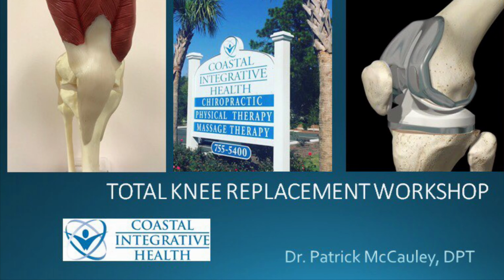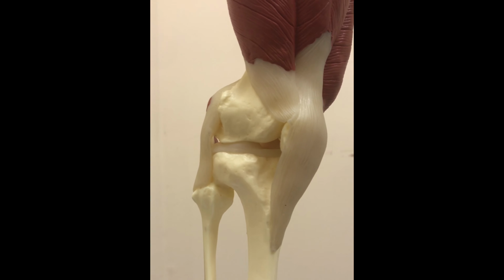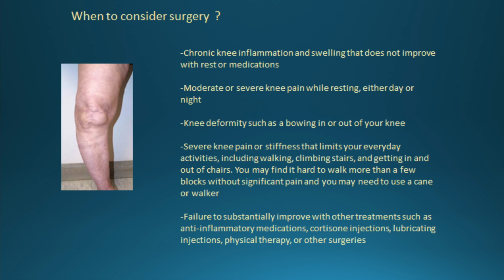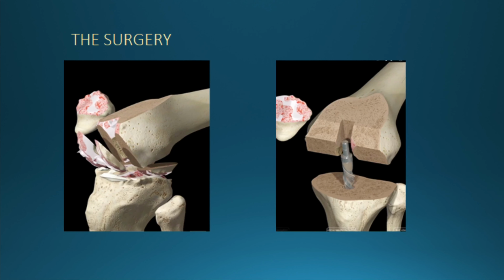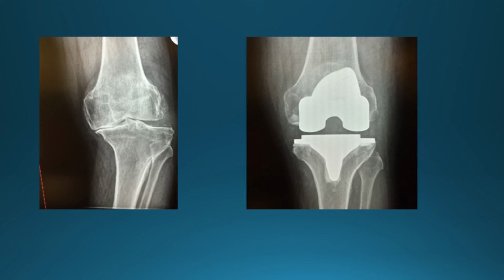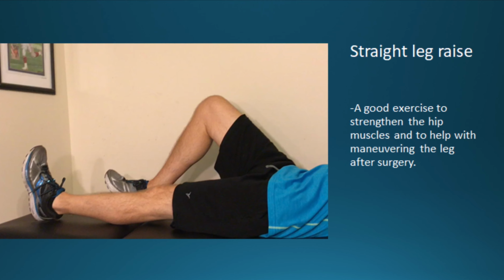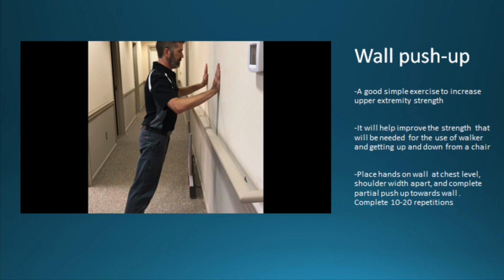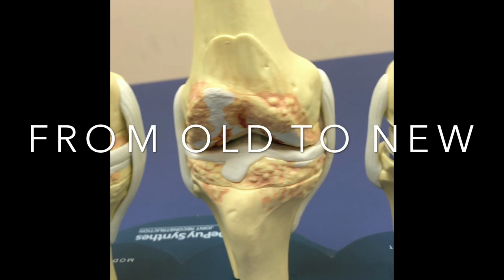Introduction to Total Knee Replacements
Dr. Patrick McCauley, PT at Coastal Integrative Health provides an introduction into total knee replacement surgeries.  Included is  a brief overview of the knee,  what happens with the surgery, and exercises you can complete prior to surgery to improve your outcomes.